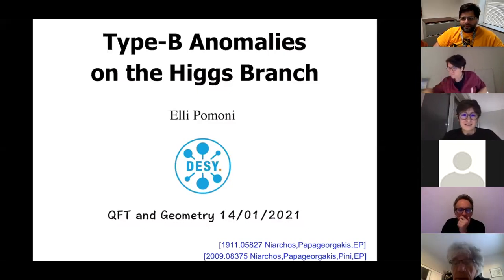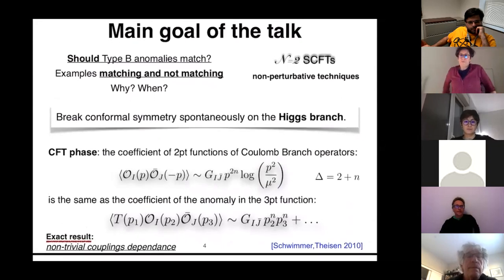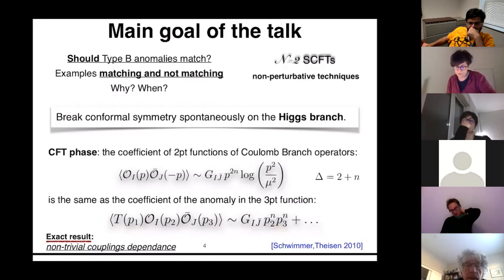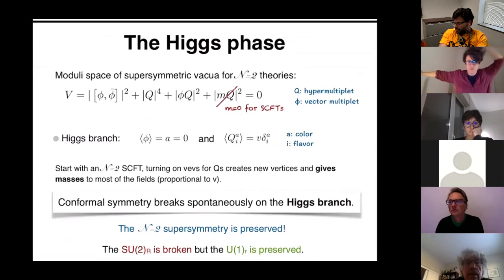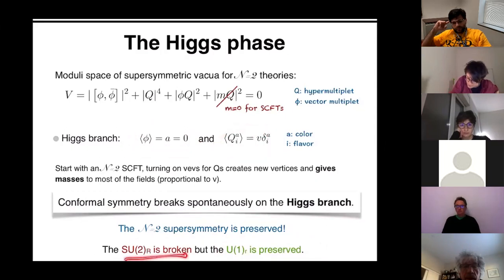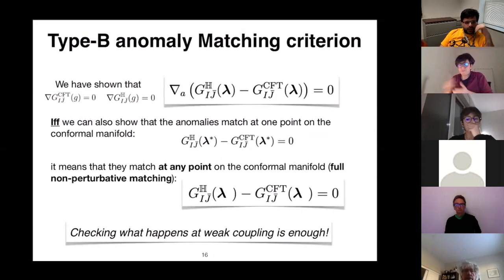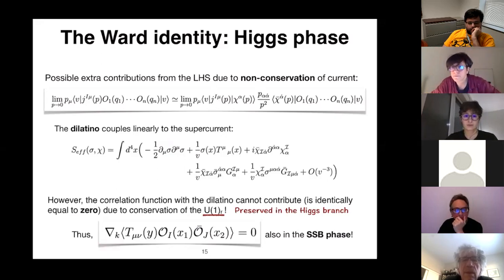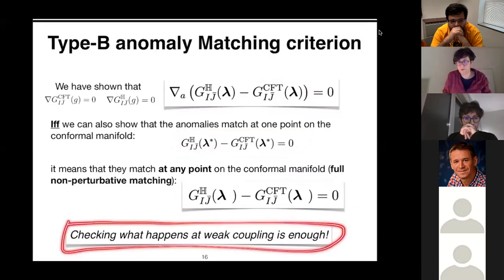Elli Pomoni (DESY), ``Type-B Anomalies on the Higgs Branch''; QFT and Geometry seminar 14/1/2021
Title: Type-B Anomalies on the Higgs Branch

Abstract: In this talk we will study type-B conformal anomalies associated with 1/2-BPS Coulomb-branch operators in 4D N=2 SCFTs. We will derive the
conditions under which these anomalies can match across the conformal phase and the Higgs phase, and explicitly see them at work in concrete
examples of both matching and non-matching. On the one hand matching leads to a new class of data on the Higgs branch of 4D N=2 SCFTs that are exactly computable. On the other, non-matching imposes novel restrictions on the holonomy of the conformal manifold.